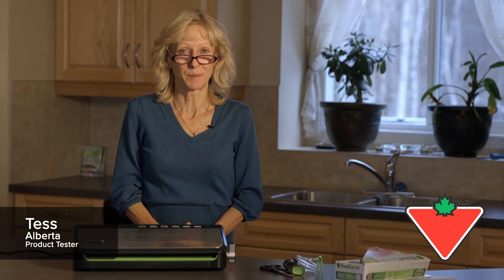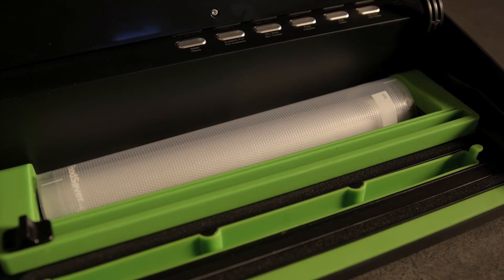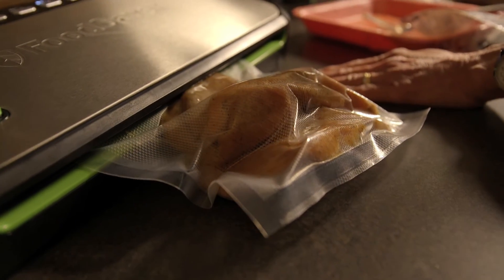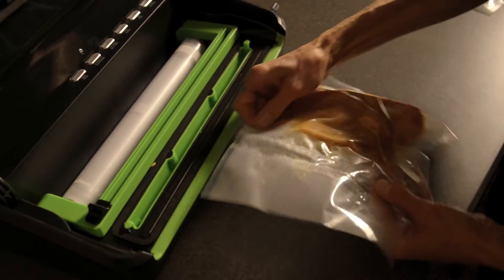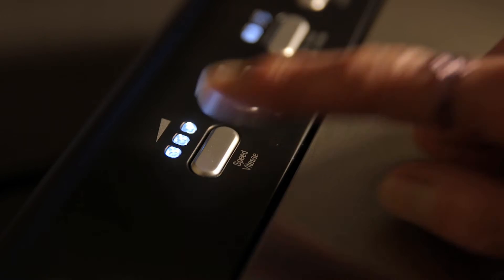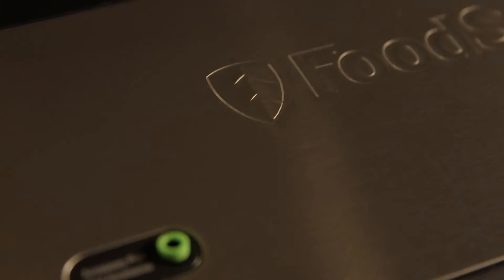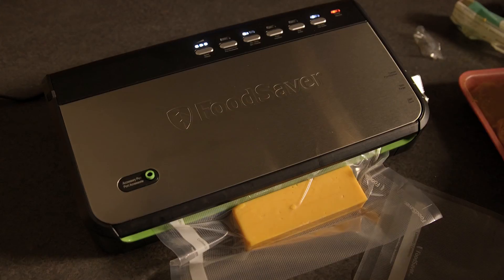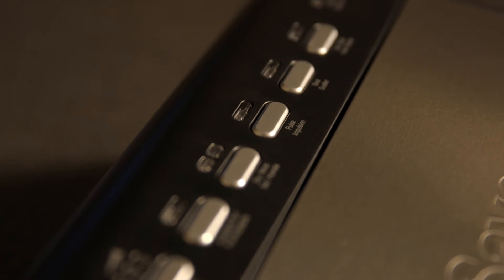FoodSaver Stainless Steel Vacuum System with Roll Storage - Tess's Testimonial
Find the FoodSaver Stainless Steel Vacuum System with Roll Storage (0432652)

FoodSaver Stainless Steel Vacuum System with Roll Storage preserves food quality and reduces waste. Built-in roll storage and cutter. Pulse, Vacuum and Seal function. Dry/moist food settings. Air tight seal. 3 speed levels. Sleek and compact design.